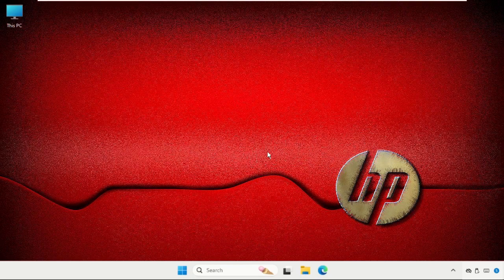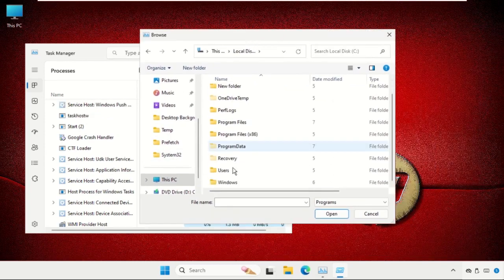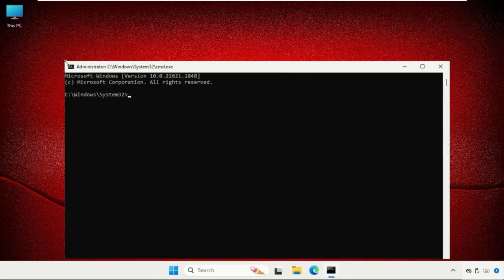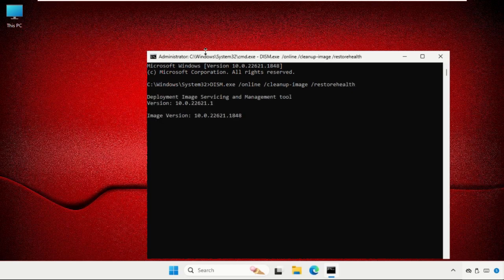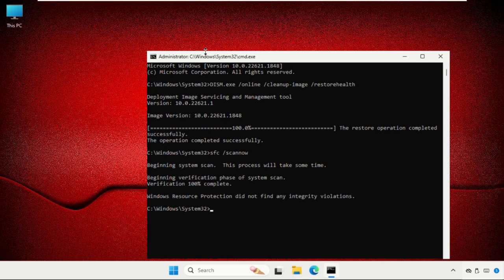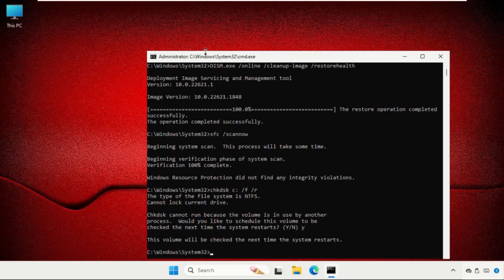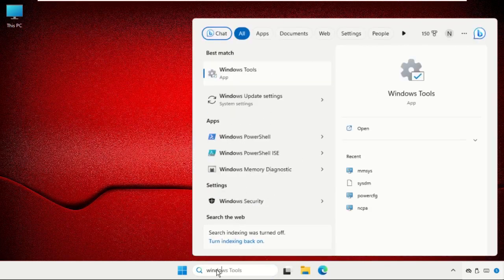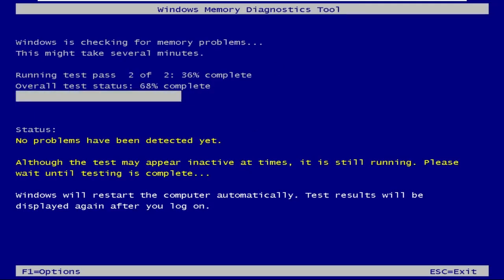HP Laptop - How to Fix Blue Screen Error in Windows 11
Explore solutions for HP Laptop -  How to Fix Blue Screen Error in Windows 11 on Windows 11. Learn effective HP Laptop -  How to Fix Blue Screen Error in Windows 11 techniques for a seamless experience. Discover step-by-step guides to resolve HP Laptop -  How to Fix Blue Screen Error in Windows 11 issues. Master troubleshooting HP Laptop -  How to Fix Blue Screen Error in Windows 11 with our comprehensive guide. Dive into the HP Laptop -  How to Fix Blue Screen Error in Windows 11 essentials and enhance your Windows 11 expertise.